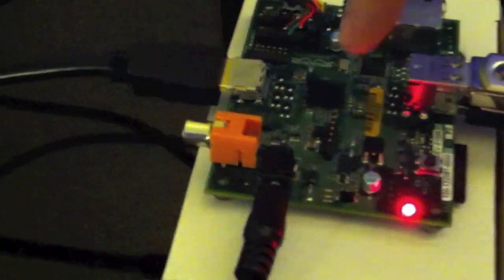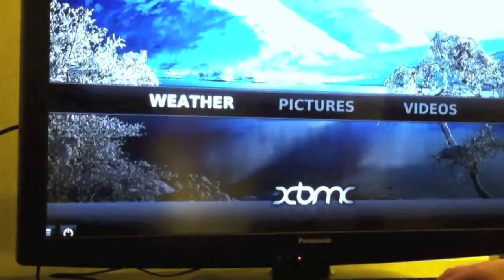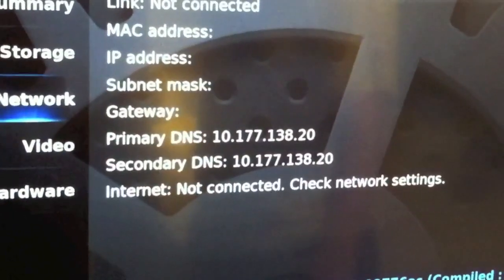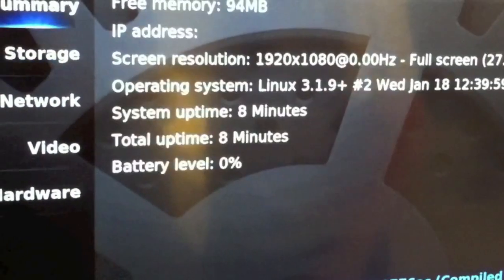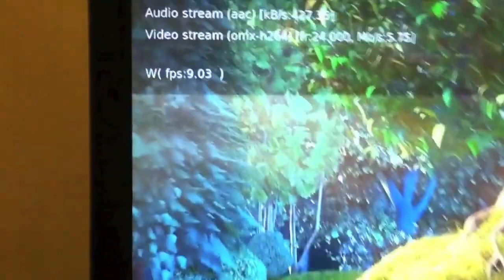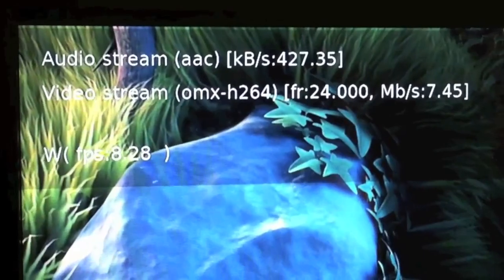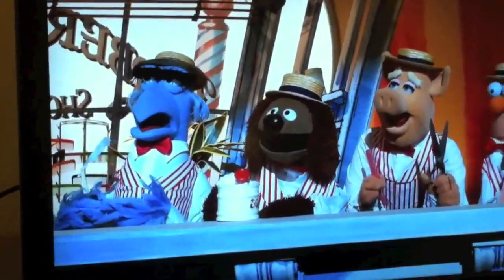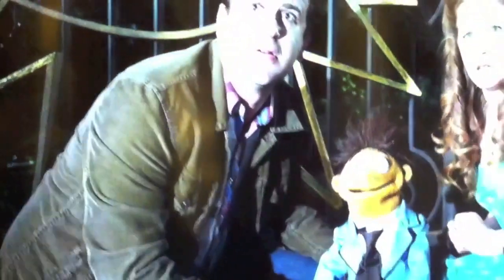XBMC Raspberry Pi GPU - 2 X iPhone 4S Killer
Raspberry Pi - the $25 credit-card sized computer - features an advanced graphics core that outperforms the GPU in iPhone 4S by a factor of two to one "across a range of content", according to claims made by the manufacturer.
Discussing the graphical potential of the Broadcom BCM2835 chipset at the heart of the device, executive director Eben Upton describes how it compares to the graphics capabilities of the most popular mobile devices.

"I was on the team that designed the graphics core, so I'm a little biased here, but I genuinely believe we have the best mobile GPU team in the world at Broadcom in Cambridge," Upton says, when asked to confirm rumours that Raspberry Pi comprehensively outperforms NVIDIA's Tegra 2.

"What's really striking is how badly Tegra 2 performs relative even to simple APs using licensed Imagination Technologies (TI and Apple) or ARM Mali (Samsung) graphics. To summarise, BCM2835 has a tile mode architecture - so it kills immediate-mode devices like Tegra on fill-rate - and we've chosen to configure it with a very large amount of shader performance, so it does very well on compute-intensive benchmarks, and should double iPhone 4S performance across a range of content."

Broadcom's approach with the BCM2385 chip is somewhat different in other respects though - while its graphics core is state-of-the-art, its main CPU is a single core 700MHz ARM11: somewhat off the pace compared to high-end mobile devices, but still extremely powerful for a $25 computer. The Raspberry Pi Foundation hopes that the potential and flexibility of the device will bring about a new wave of homebrew coders akin to the programming revolution in the 80s spearheaded by machines like the BBC Micro, Commodore 64 and ZX Spectrum.

As the Raspberry Pi is based on an existing mobile part currently being deployed in the Roku2 video streaming player, the device should find favour with media enthusiasts too. Already, the device has been demonstrated running popular open source front-end XBMC. The Broadcom chipset features hardware acceleration that allows for h.264 content at 1080p Blu-ray quality to decode at 30 frames per second - a wonderful 'extra' for a device mostly aimed at boosting interest in programming.

"All the media features are to some extent a bonus, but they've been a part of our thinking ever since I joined Broadcom five years ago (having spent a year trying to build a $25 PC out of openly-available parts like Atmel microcontrollers)," Eben Upton explains.

"I think there's a lot to be said for a device which is useful for something other than programming. The media features provide a 'hook' to draw people to the platform; once we have them hooked, we can trick them into becoming programmers!"

Raspberry Pi will be available in Model A and Model B versions priced at $25 and $35 respectively - the more expensive version features 256MB RAM up against the 128MB of the Model A with the added bonus of an in-built Ethernet port. The first batch of 10,000 units is currently in production and should be on sale shortly.